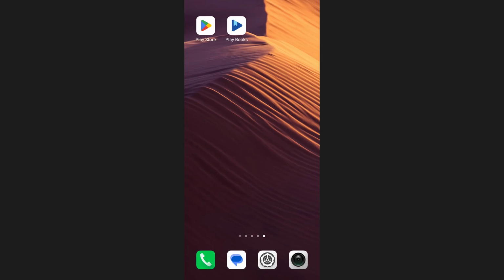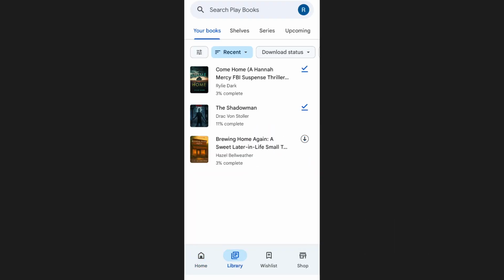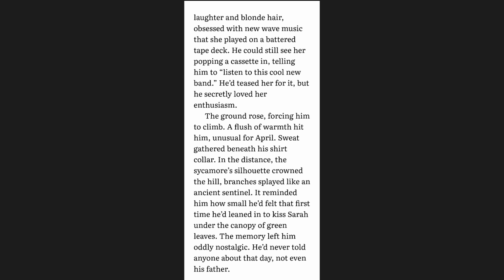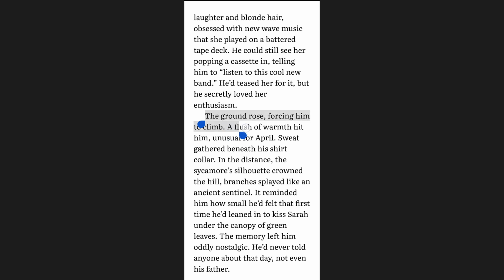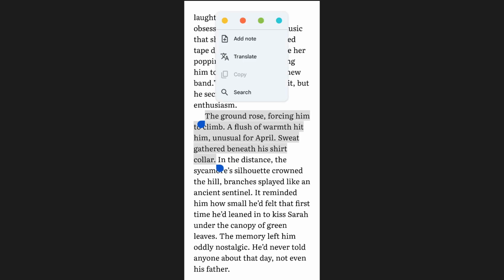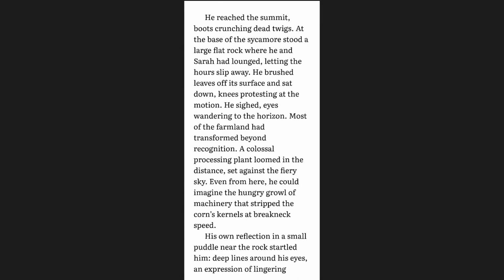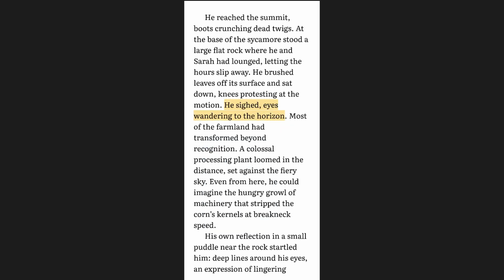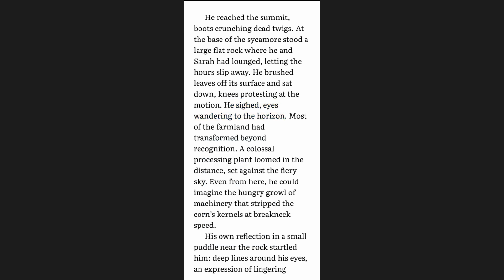How to HIGHLIGHT in Google Play Books (Step by Step)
This tutorial explains how to highlight text in Google Play Books so you can mark important passages while reading. Please consider liking the video and letting us know if you have any comments, ideas or questions, we really appreciate any feedback! We have plenty of other tutorials on our channel so come and see if we can help you with anything else :)